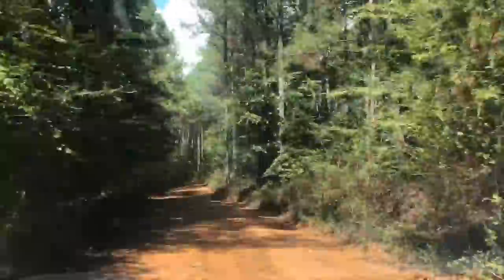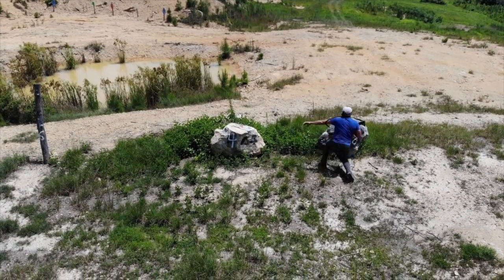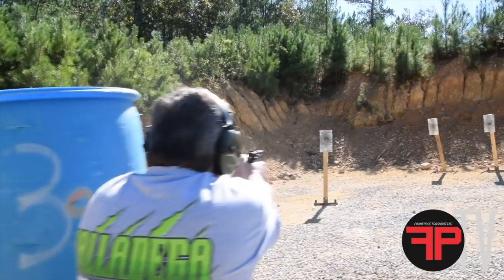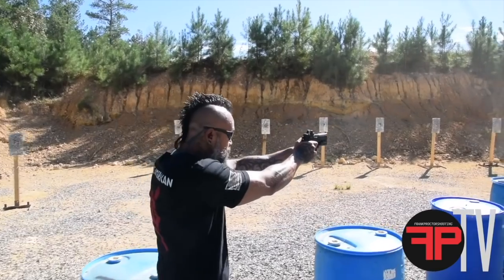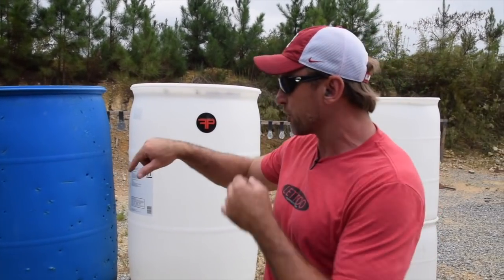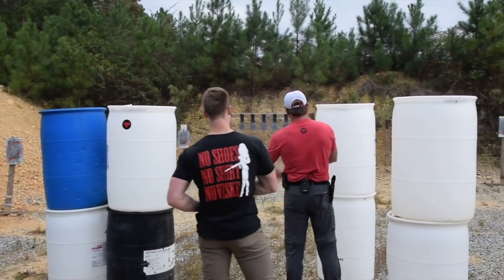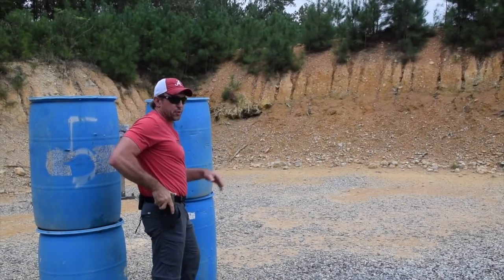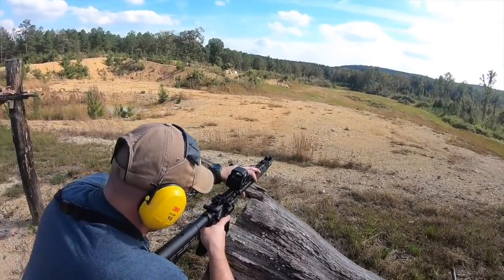Frank Proctor Shooting/Students' Perspective of my Courses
This footage was filmed during a recent 3 day Pistol andCarbine Course at my facility in Alabama.  (some of the student interviews were from a 2 day pistol course at my facility)